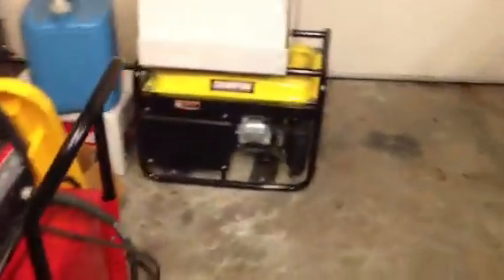Uncased 3850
I was running low on camera space. Sorry I kinda flew through it.